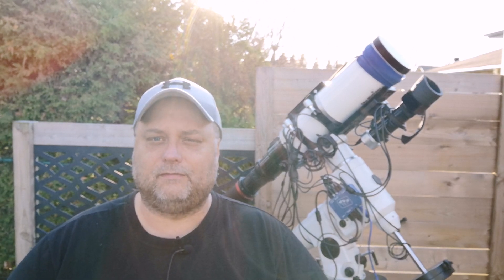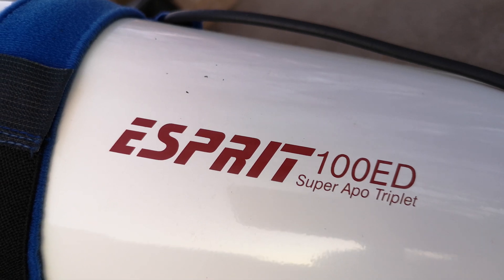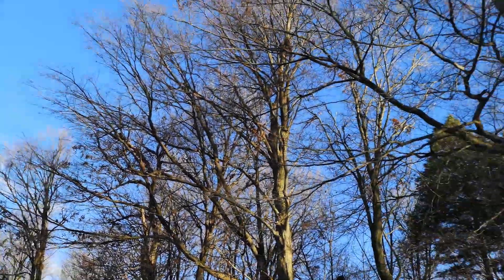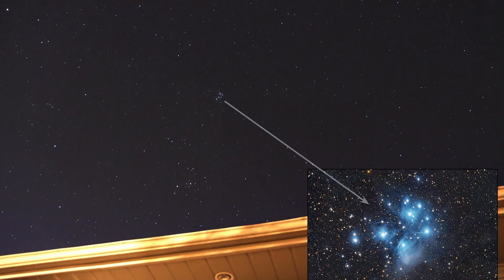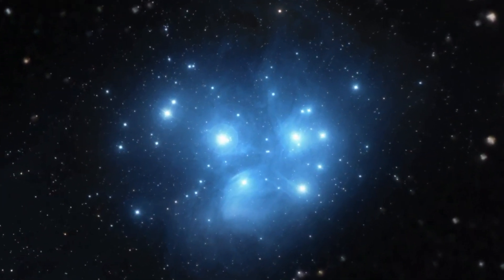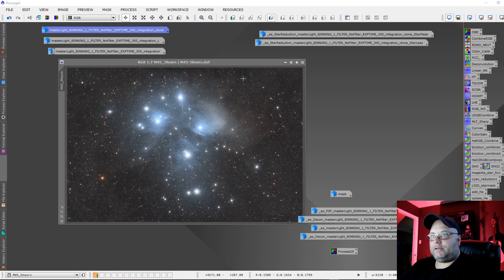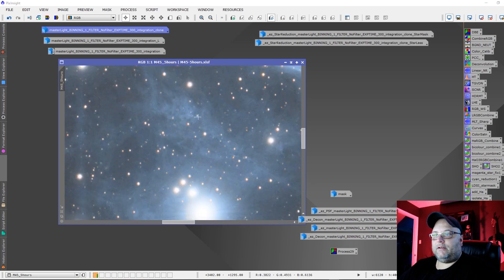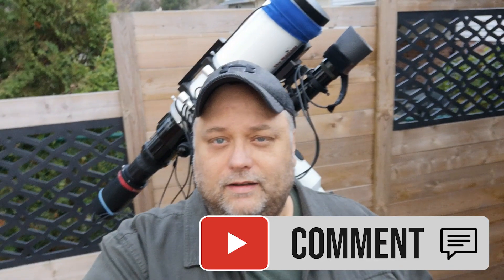Backyard astrophotography with a telescope!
Tag along with me as I do some backyard astronomy and astrophotography. I'll be using my Skywatcher Esprit 100 telescope, QHY268C camera and Optolong L-pro and L-eXtreme filters to image two deep sky objects in our night sky. M45 the Pleiades and NGC 7129 the Cosmic Rosebud! A quick Pixinsight process too!

Clear skies!